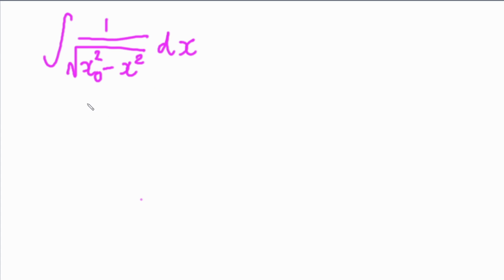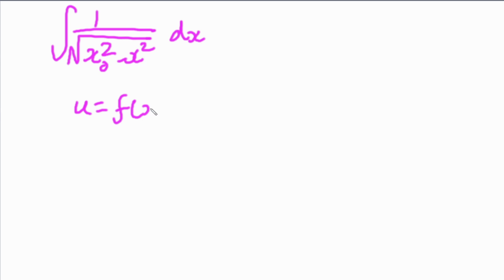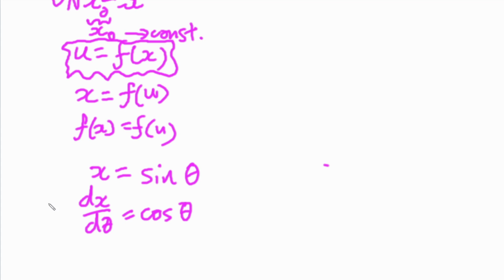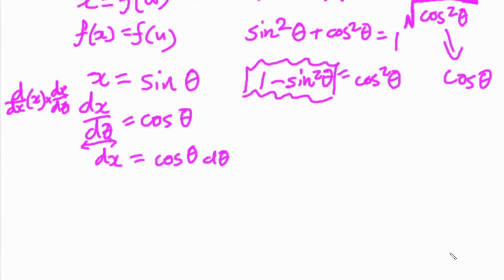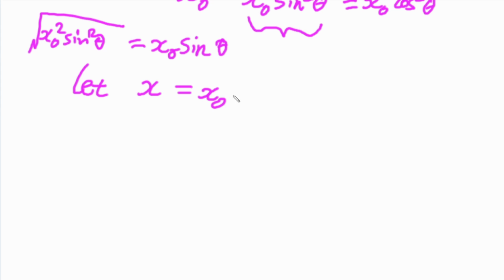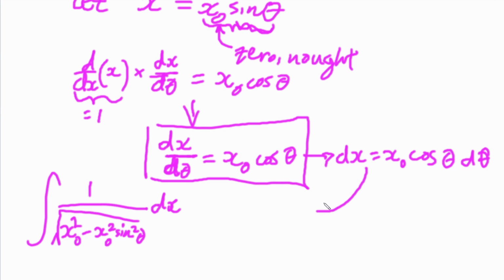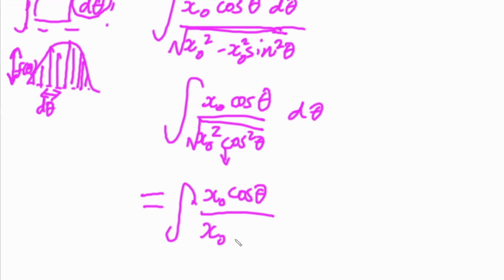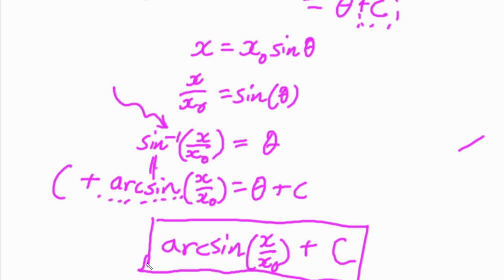Simple Harmonic Motion | Part 0 of 3: Useful Math [Reupload]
[Reuploaded because some of my personal information was visible in the previous video.] This video is general-purpose, but relevant to section 9.1 of the IB Physics Syllabus, but goes far beyond whatever maths you will be expected to learn for IB Physics SL/HL.

In this video, I talk over the integral in the thumbnail, because (1) it is interesting and (2) it is used in the later lessons in this series. THIS VIDEO IS NOT NEEDED if you are just trying to learn about Simple Harmonic Motion, because it is merely a more expanded lecture on one mathematical step that I will take in a future video.

Simple Harmonic Motion Series:
Episode 0: Integrating 1 / sqrt ( x0^2 - x^2 )
Episode 1: What is SHM? Deriving Formulas that Link x, a, v, and t
Episode 2: Kinetic, Potential, and Total Energy
Episode 3: Mass-Spring System, Pendulum
Episode 4: Review [NOT coming immediately after 3. Upon request, or later this year.]